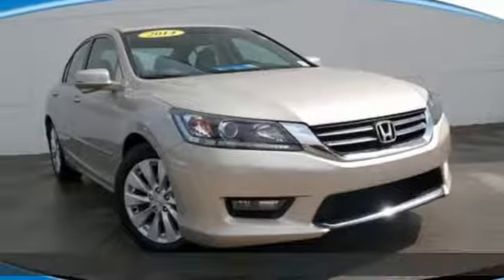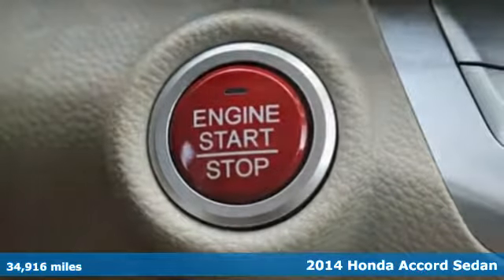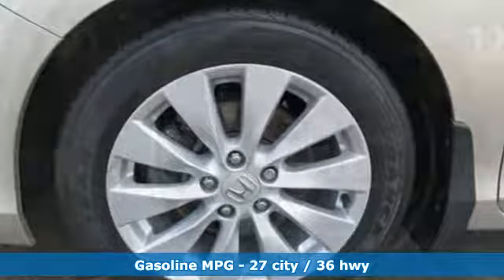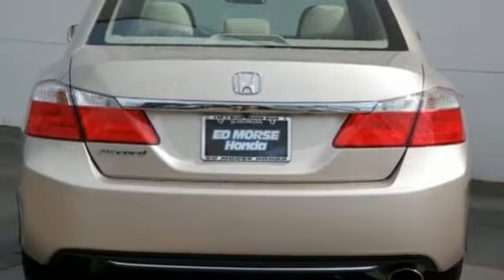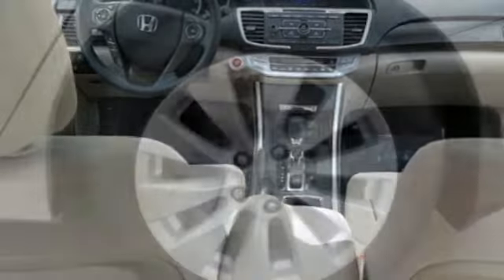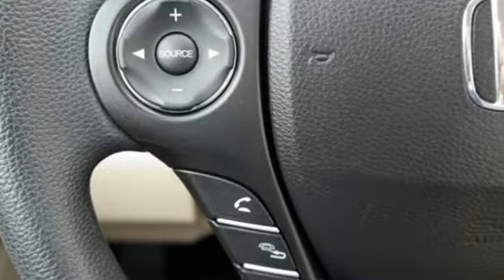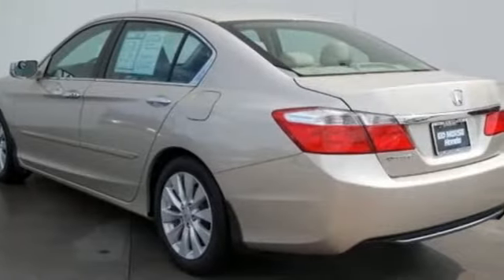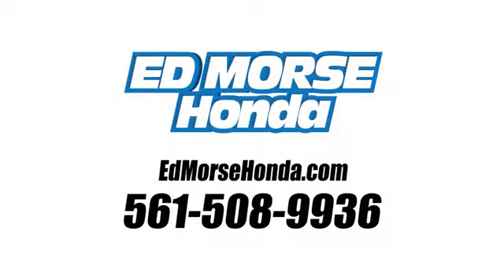Used 2014 Honda Accord Sedan West Palm Beach Juno, FL LA000365A - SOLD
Year: 2014
Make: Honda
Model: Accord Sedan
Trim: EX
Engine: 2.4L 4-Cyl Engine
Transmission: Automatic
Color: Gold
Interior: Beige
Mileage: 34916
Stock #: LA000365A
VIN: 1HGCR2F70EA020609
Thank you for visiting another one of Ed Morse Honda's online listings! Please continue for more information on this 2014 Honda Accord Sedan EX with 34,857mi. When you purchase a vehicle with the CARFAX Buyback Guarantee, you're getting what you paid for. When it comes to high fuel economy, plenty of versatility and a great looks, this HondaAccord Sedan EX cannot be beat. This Honda Accord Sedan's superior fuel-efficiency is proof that not all vehicles are created equal. This 2014 Honda Accord Sedan has such low mileage it has been parked more than driven. More information about the 2014 Honda Accord Sedan: The Honda Accord is a mid-sized car, competing against some of the best-selling vehicles in America. Prime targets for the Accord include the Camry and the Altima. The Accord is a solid value, but with a capable and sophisticated chassis that can feel quite luxurious when properly optioned. This versatility allows it to be either a spacious alternative to many economy cars or a less expensive alternative to many luxury cars. There is even a stylish coupe available with performance that matches many sports cars. Interesting features of this model are long history of reliability, Fuel efficiency, variety of configurations available, and interior space

Address:
3790 West Blue Heron Boulevard